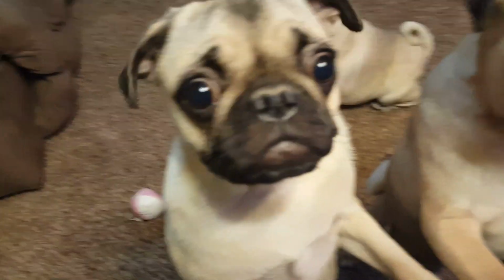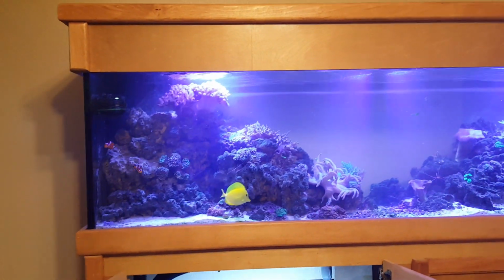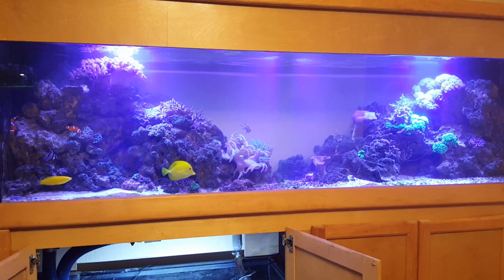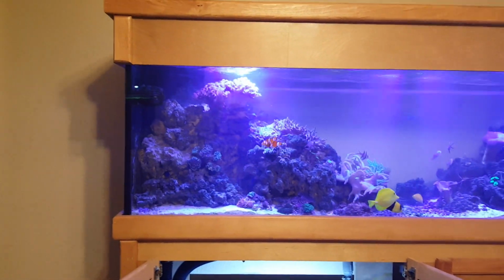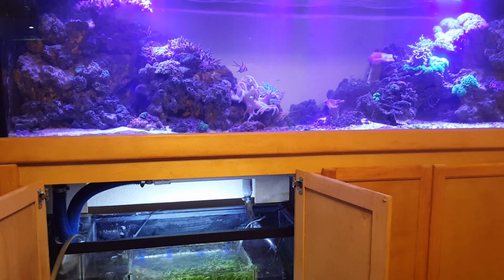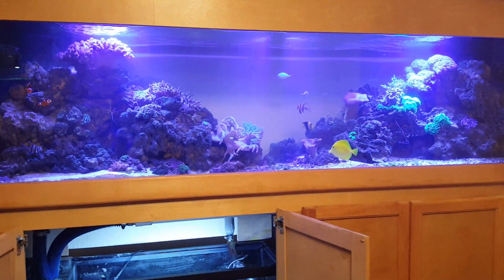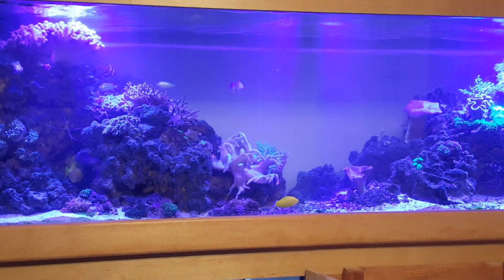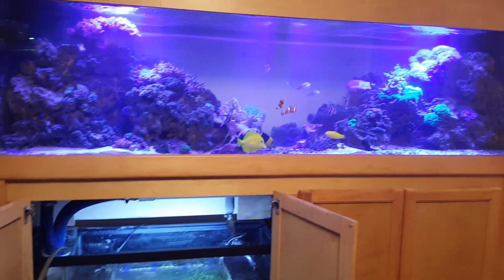How to set up a basic reef/saltwater aquarium.